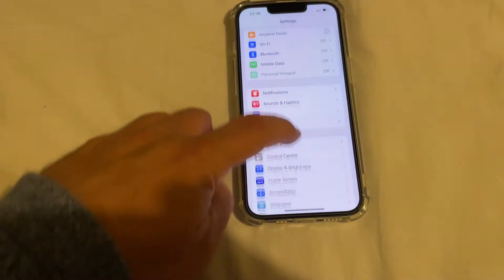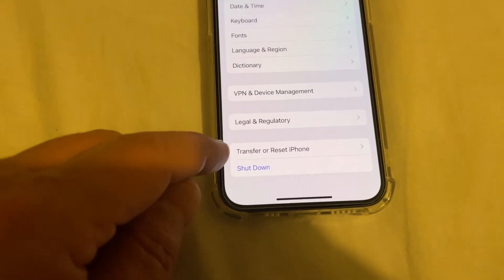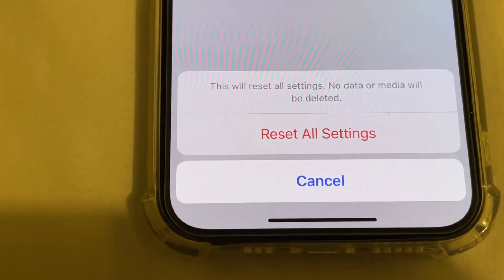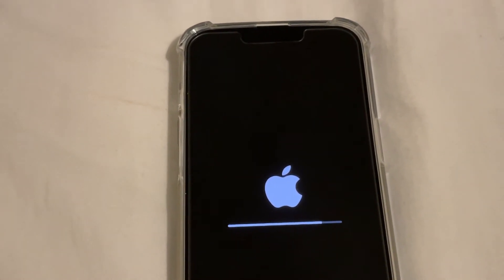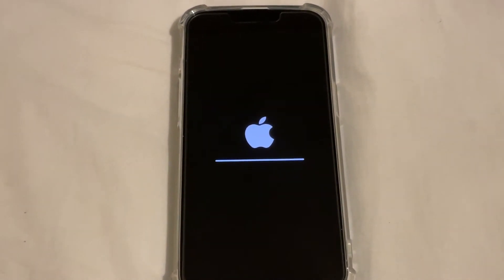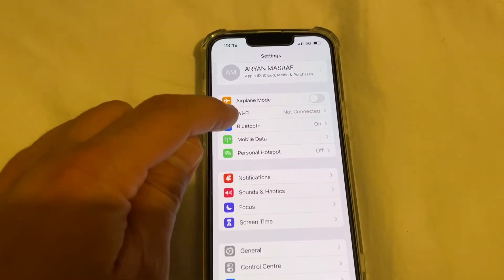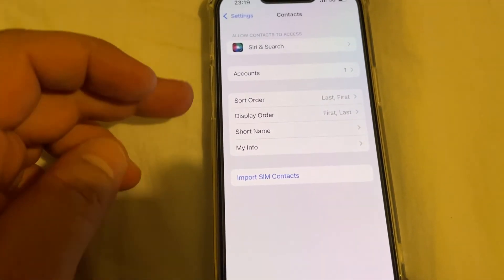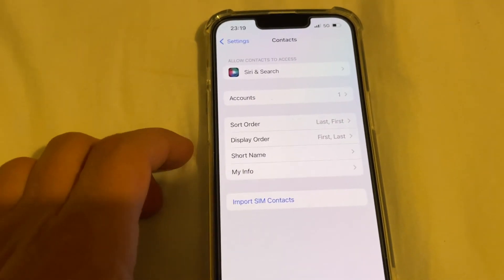iPhone incoming calls doesn't shows the Caller's Name - iPhone 13 Pro Faults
How to fix the iPhone 13 Pro issue of not showing the caller's Name